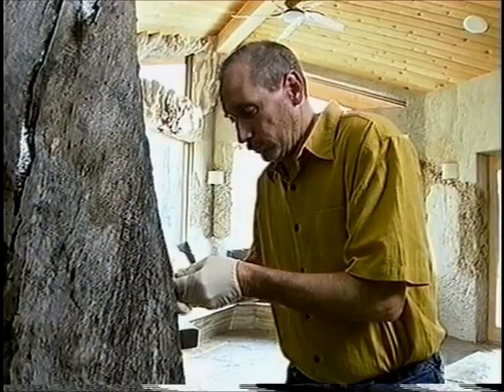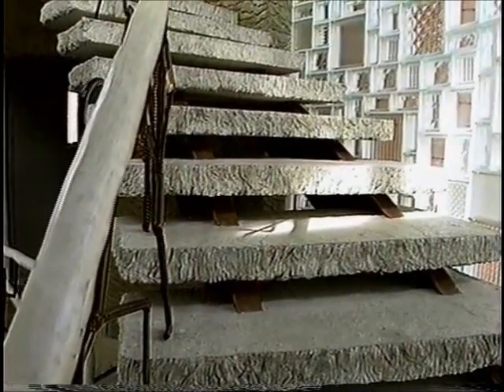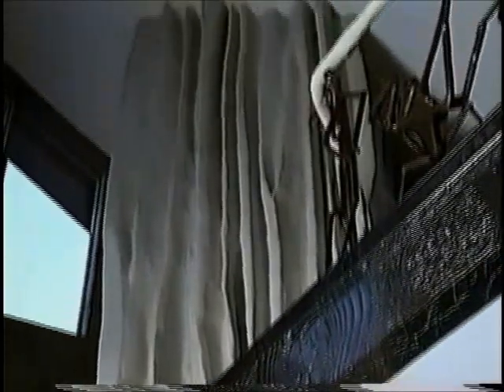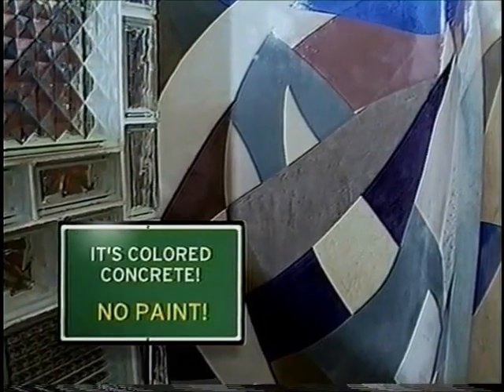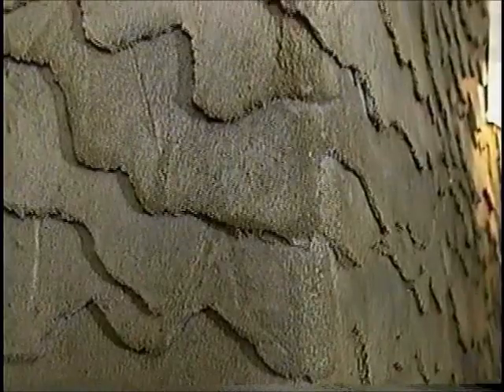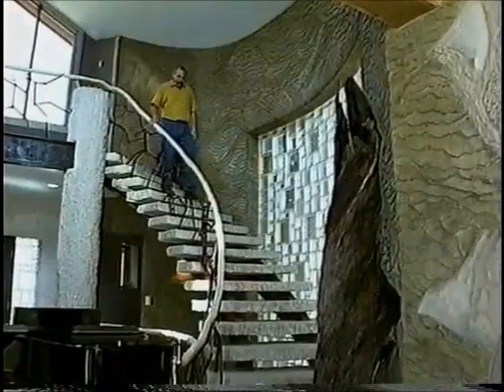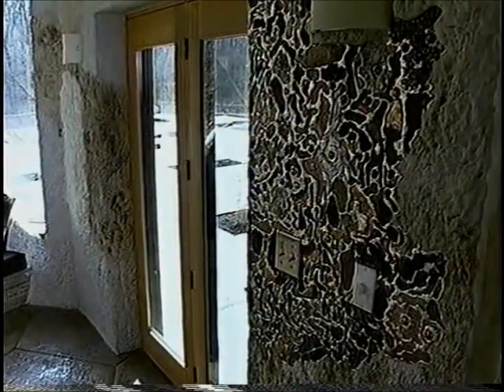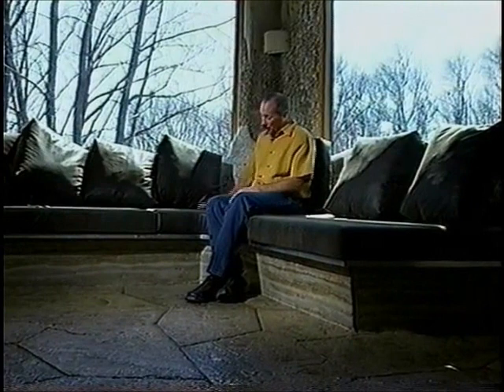Bedrock-mp4.wmv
Vince Schrementi - Bedrock Concrete Arts on HGTV's Offbeat America

... another custom website by OnetenCreative.com ...